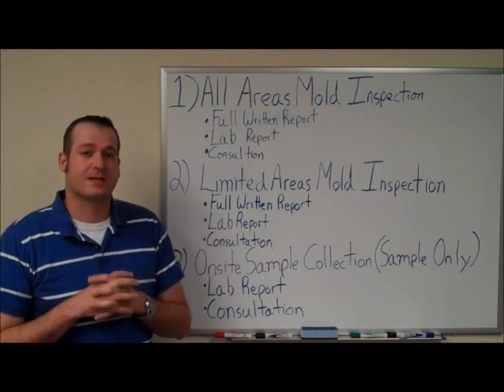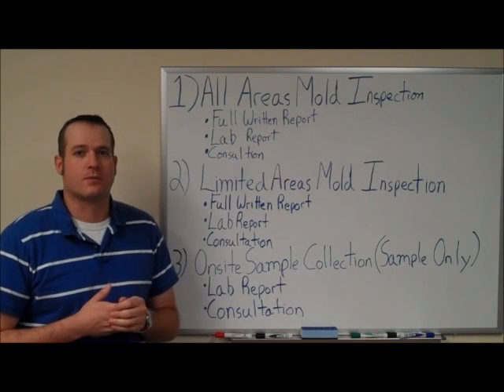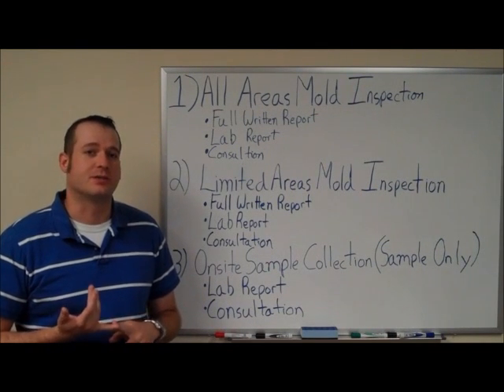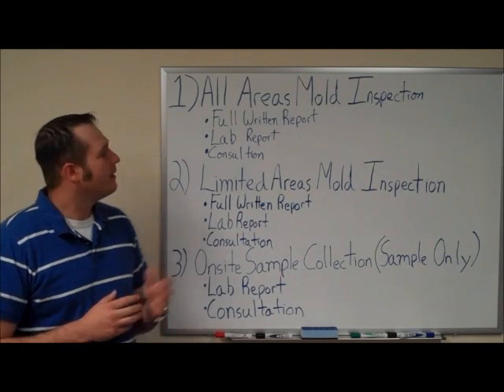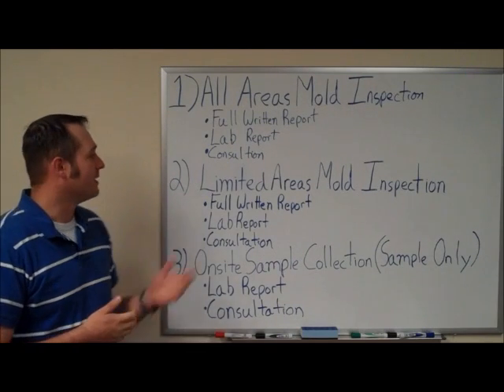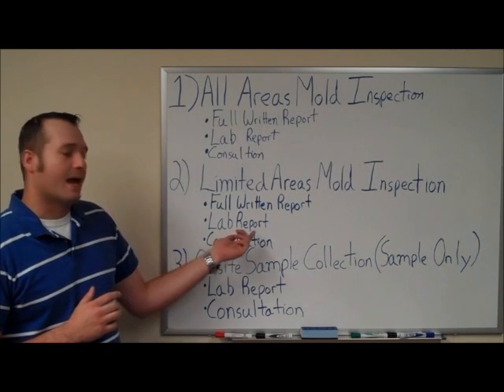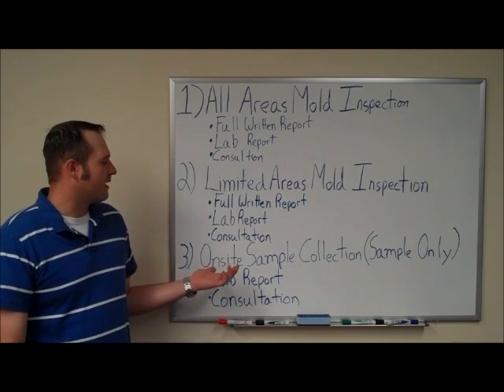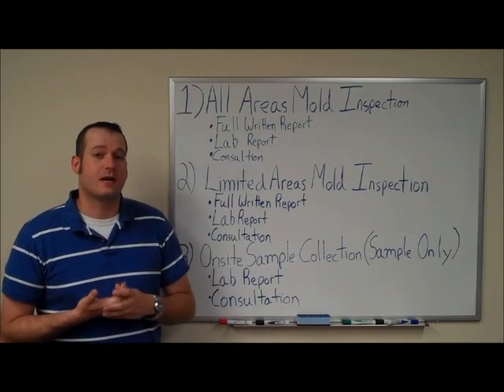Mold Inspection Sciences - Our Mold Inspection and Testing Service Types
Our Mold Inspection and Testing Service Types -- Mold Inspection Sciences' Senior Project Manager, Brandon Apple, discusses our three major service types.

You’ll Love Working with Mold Inspection Sciences. Just Ask Any One of Our Clients! We Have Over 230 5-Star Google Reviews Alone and Counting.

Did you know Mold Inspection Sciences is an Angie’s List Super Service Provider? This award reflects consistent high levels of customer service, and we’re proud of all team members’ hard work and dedication.

It shows exactly what type of information you will receive and, more importantly, what your results mean.

When you need expert advice on mold, allergy, and air quality impacting your family, home, or business, we’ve got the tips, strategies, and expertise to help you make educated and informed decisions.

Finding the right mold solution starts with an inspection by a trusted source. We’ve got all the answers you’re looking for and then some. Don’t feel lost when it comes to the possibility of a mold problem.

Our science-based approach to mold inspection and testing has been proven to deliver successful solutions to our wide variety of clientele. Stay up today with our latest news and press contributions.

Floods are one of the most common yet destructive forces on earth. When it comes to water damage, even the most minor issue should be addressed. Download our flood recovery checklist to confront your water damage head-on.

In the market for a new home or apartment? You’ll want to have this checklist for mold on hand.

Hospitals and health care facilities have numerous areas where mold can thrive. It goes without saying the need to minimize mold should be a top priority in any health care facility. Download our free mold response guide and mitigate any hidden risks.

Love what you hear on The Secret Life of Mold? We want to know! Please leave us a rating on Apple Podcasts. Tell us what you love and want to hear more of. We’re all ears.